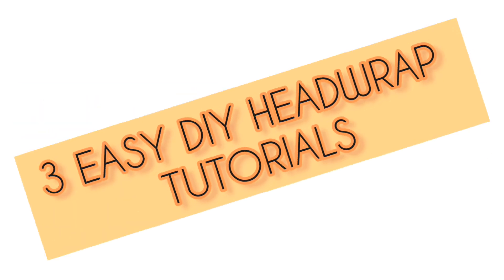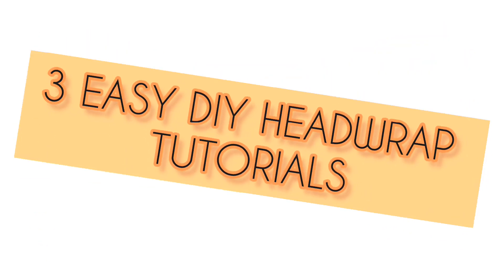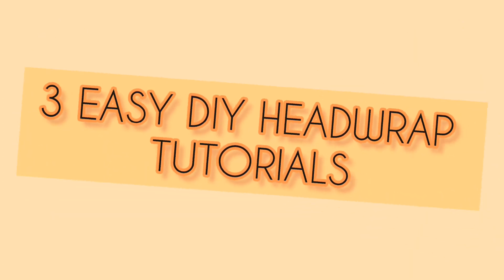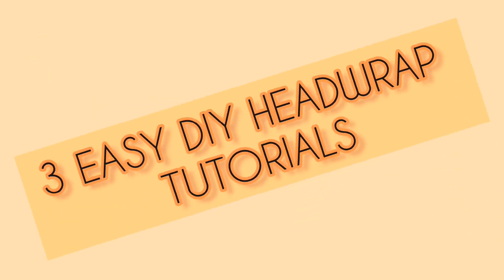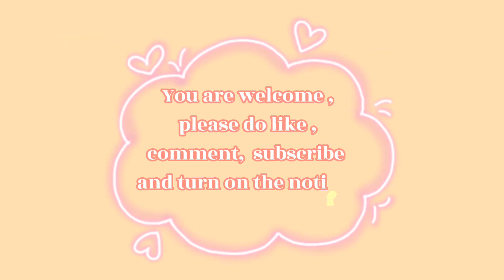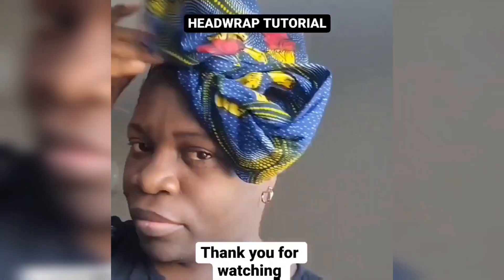How to Tie a Perfect Ankara Headwrap | Step-by-Step DIY Quick and easy Headwrap Tutorial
Learn how to tie a perfect Ankara headwrap in this easy, step-by-step DIY tutorial! 🌸✨ Whether you're a beginner or experienced, this video will show you how to style your Ankara fabric into a beautiful headwrap. Perfect for any occasion, an Ankara headwrap adds a vibrant, cultural touch to your look. In this tutorial, I’ll walk you through the process of tying your headwrap in a stylish and flattering way, helping you embrace this timeless accessory!

What you’ll need:

Ankara fabric
wig cap

Mirror (for easier styling)
Pins (optional, for securing)
From basic tips to advanced styling techniques, this guide will help you create the perfect headwrap for a bold and beautiful look!